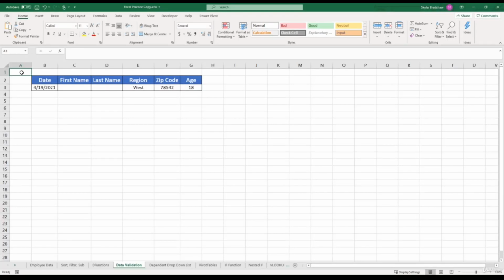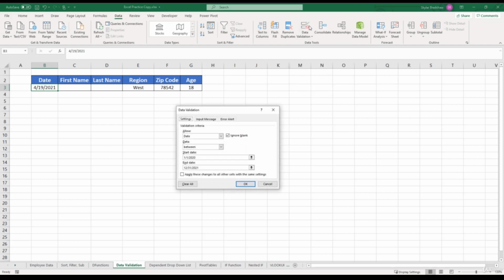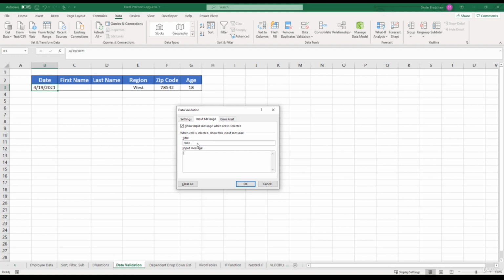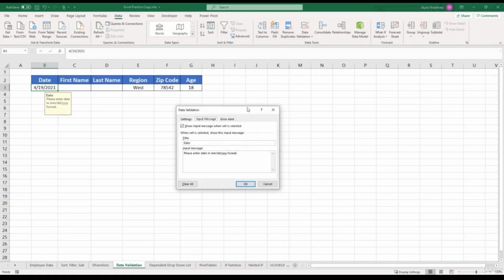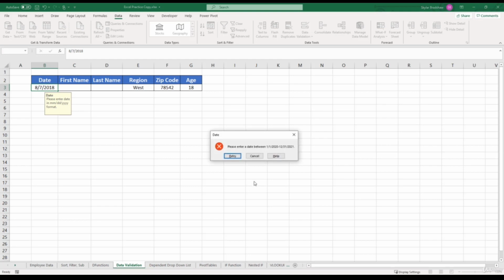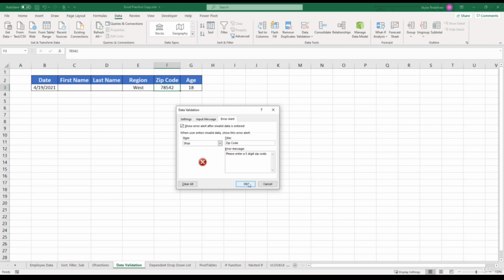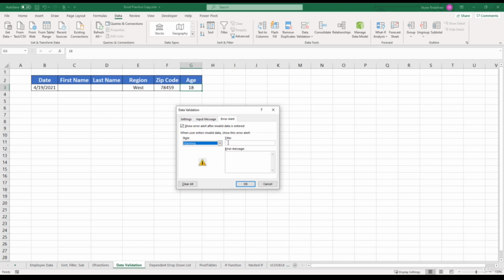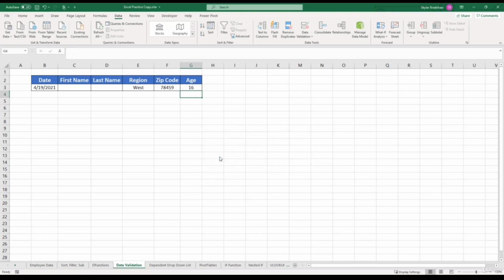4. Adding Custom Alerts to Data Validation